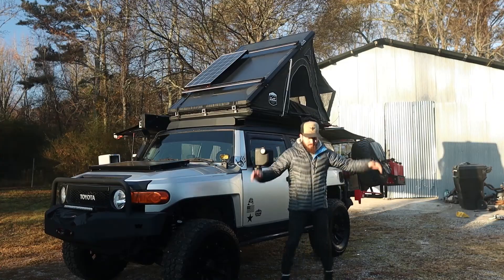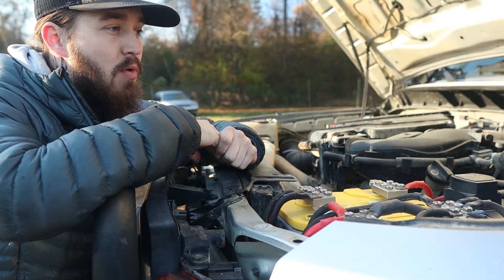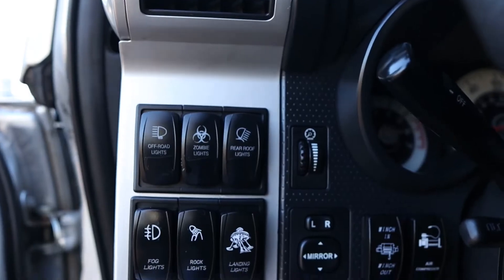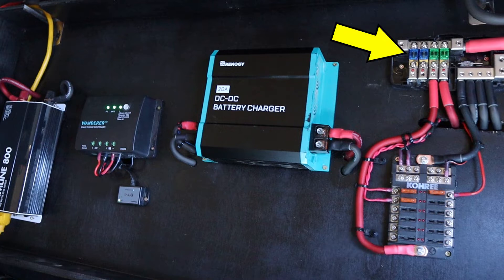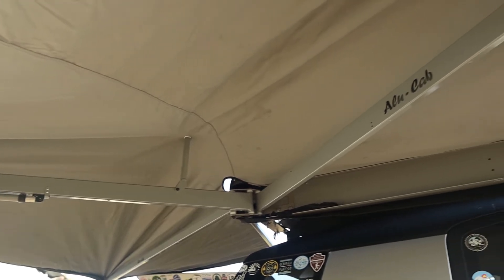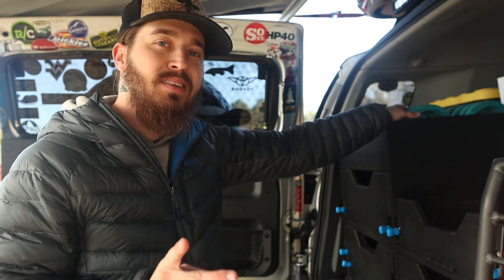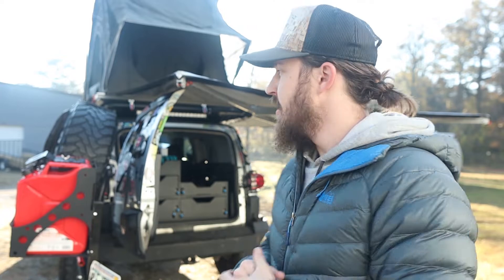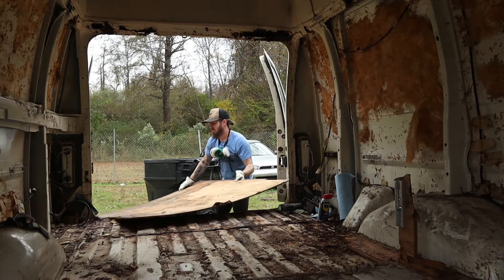Selling My FJ Cruiser Dream Build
I have decided to sell my overland FJ build. Here is a look at the final product. [complete] I have really enjoyed this but it is time to move on and try out something else.

ARB 50 Qt Fridge
Optima Battery
WeBoost Drive 4G
Baja Fogs
Rock Lights
LED Bulbs
Ditch Lights
FJ Mounts for Ditch Lights
FJ Snorkel
Renogy Solar Panel
Solar Controller
Bluetooth Solar
20'' Light Bar
Tent Latches
Heavy Duty Drawer Slides 24''
CB Speaker
Flowmaster Super10
Battery Terminals
Fuse box
Gun Magnet
Battery Monitor
Swing Hinge
Distribution Block
Relay Box
Battery Isolator
Soft Shackle
DC - DC Charger
800w Inverter
Roof Rack